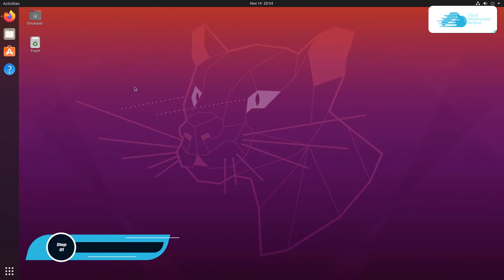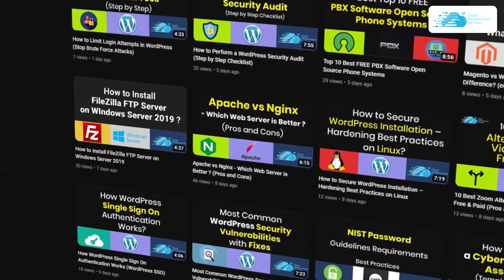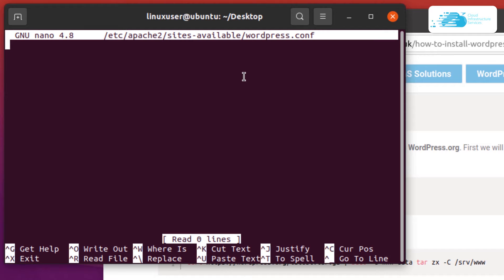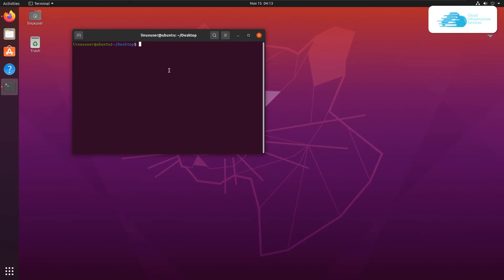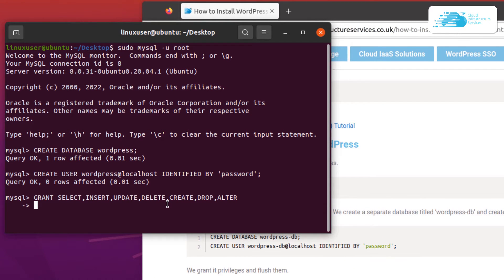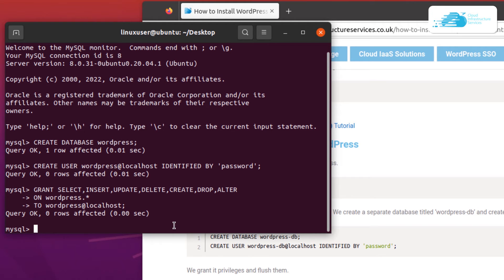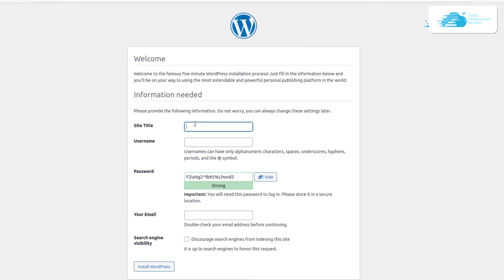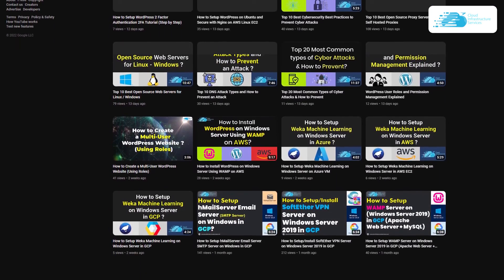How to Install WordPress on Ubuntu 20.04 Tutorial (Step by Step)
How to Install WordPress on Ubuntu 20.04 Tutorial (Step by Step): WordPress websites can be configured, and their features extended through Themes and Plugins. The aesthetics and visual design of the WordPress website are managed by selecting from thousands of themes or making a custom one.

This video will show how you can install WordPress on Ubuntu 20.04

⏰Timestamps⏰
00:00 Intro WordPress on Ubuntu 20.04
00:19 Update APT
00:52 Install PHP Extensions
01:22 Download WordPress
02:03 Configure Apache
03:26 Configure Database
06:10 Install WordPress Installation Wizard
07:13 Outro WordPress installation

🔗 Deploy WordPress from AWS Marketplace